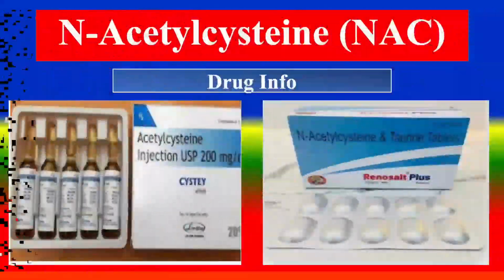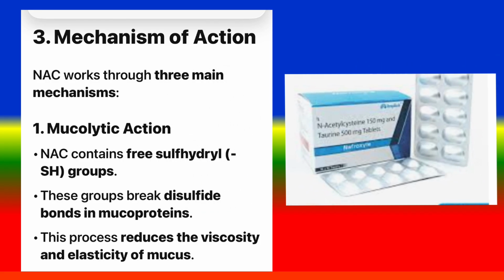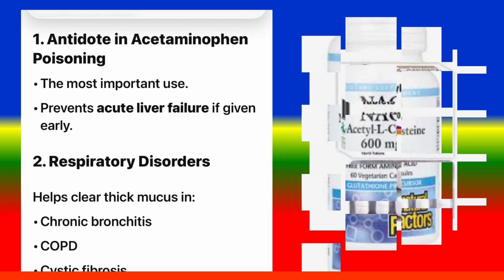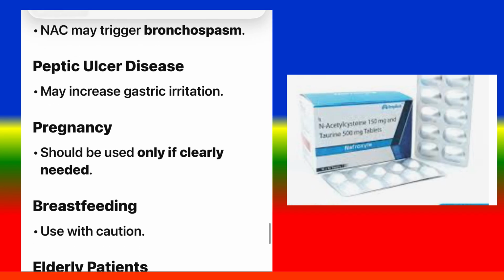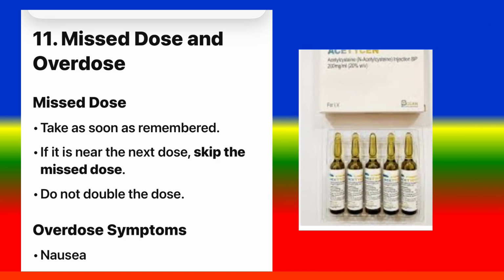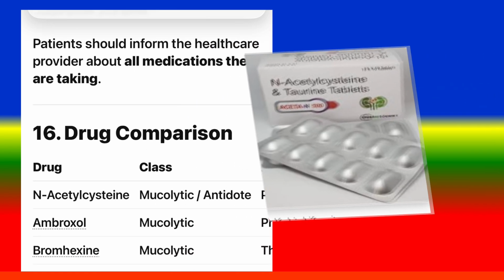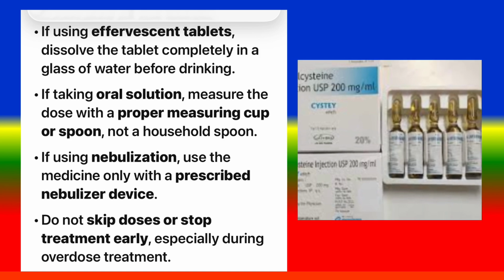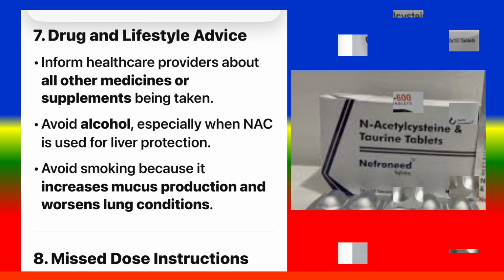N-Acetylcysteine (NAC) - Generic Name, Drug class, Brande ,Precautions ,How to use, Side Effects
Learn the complete pharmacology of **Colistin** in this video, including its generic name, drug class, mechanism of action, pharmacokinetics, uses, indications, contraindications, dosage, and side effects. This quick medical review also explains precautions, drug interactions, overdose management, comparisons, and essential **patient teaching** for safe clinical practice. 🎓💊
Contents :
1. Generic Name, Drug class, Brande Name,
2. What is?, Definition
3. Mechanism of Action
 4. Pharmacokinetics
5. uses
6. indication ,
7. contraindication .
8. Before taking this medicine (Precautions ),
9. How to use ,
10. Dosing information,
11. Miss a dose, Overdose ,
12.  Stop or Avoid Taking ,
13. Side Effects,
14. vital information ,
 15. Other Drugs Will Affect
16.  Drug comparison
17 . patient teaching 7:20